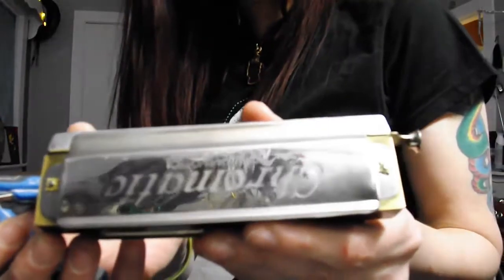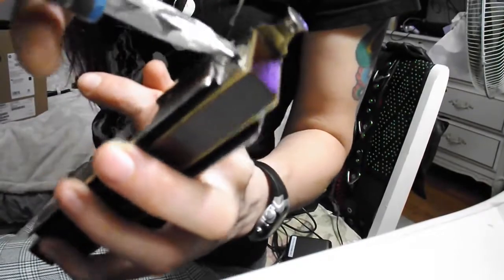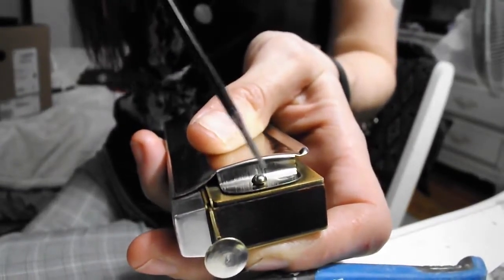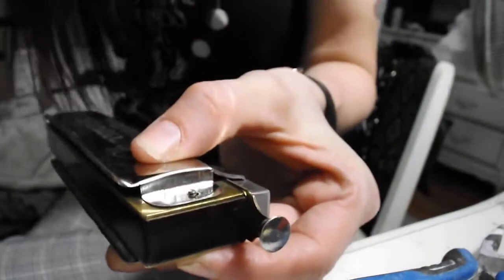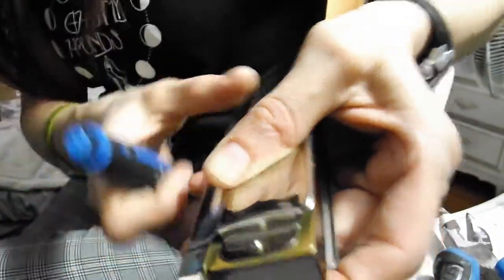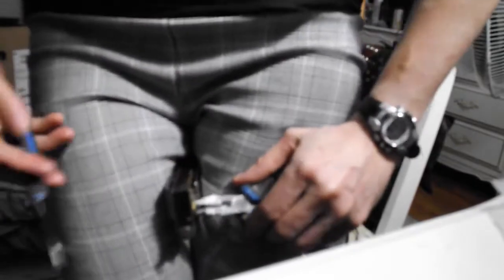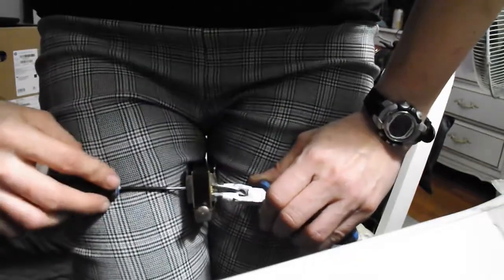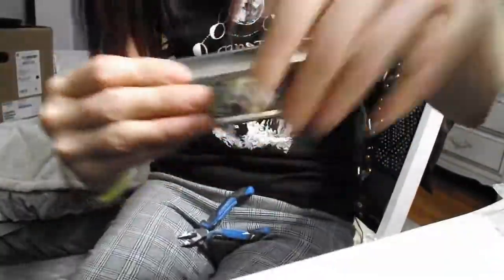Koch Chromatic Harmonica Repair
Repairing the nut and screw holding the harmonica together. This is a delicate procedure on a 120 yr old Koch Chromatic Harmonica.